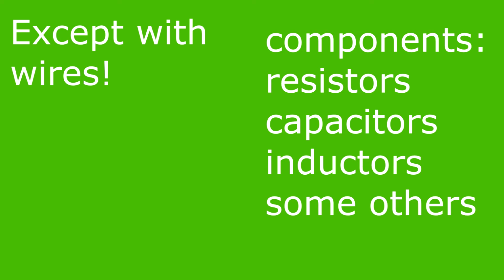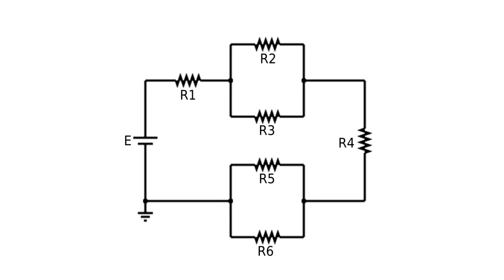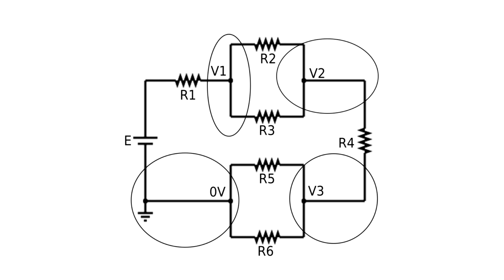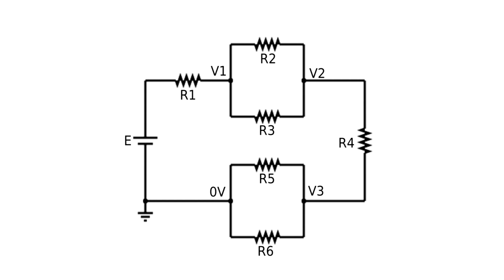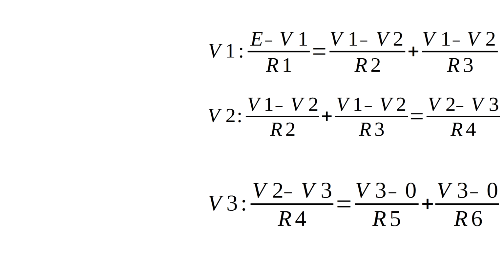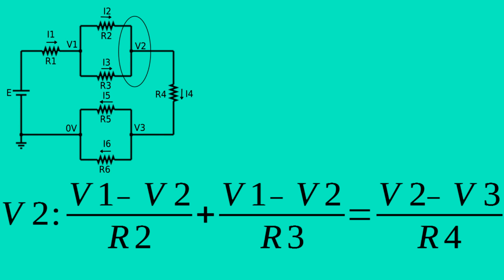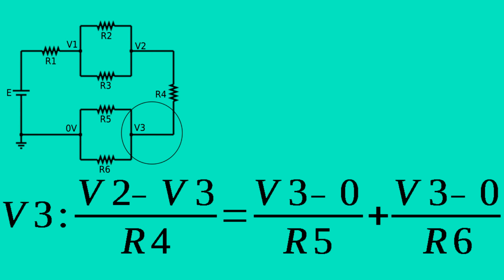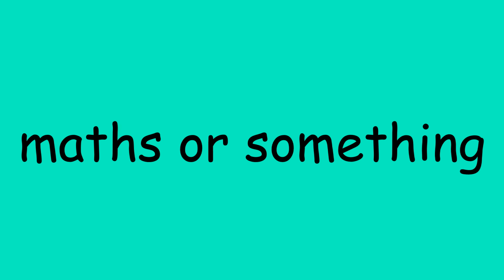Nodal Analysis; A questionable overview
This is my basic description of Nodal Analysis.
Making this video was a required part of one of the subjects I'm undertaking at Uni, ENGG104 (Electrical Systems).